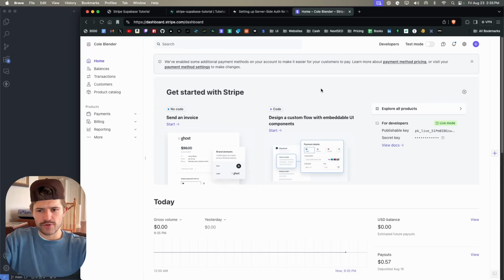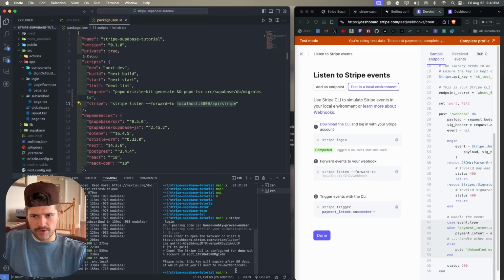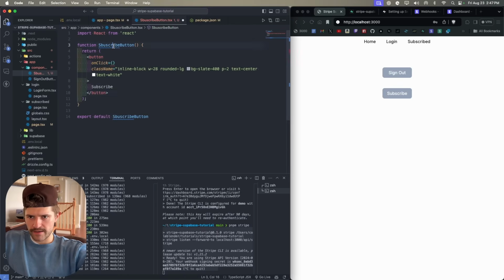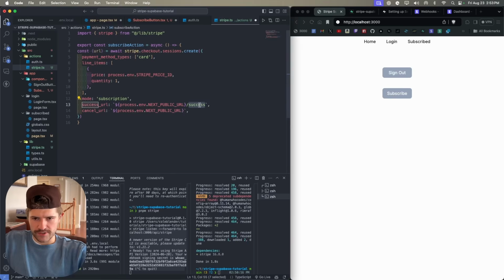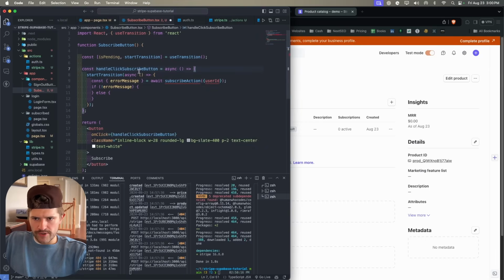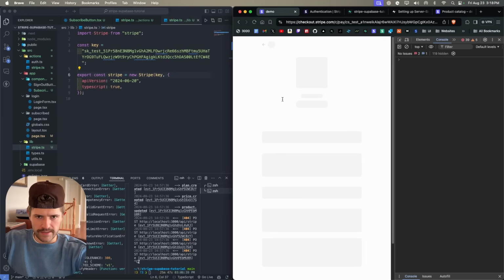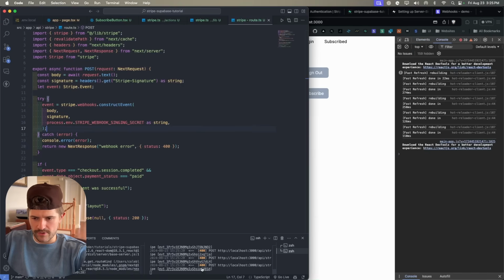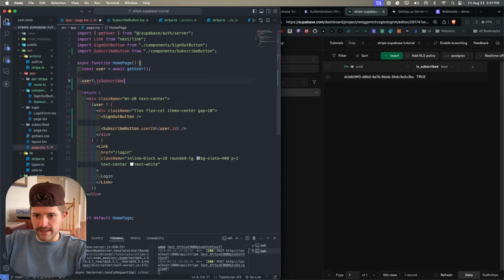Stripe SUBSCRIPTIONS with Next.js & Supabase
Connect Stripe to you Next.js app using Supabase so you can start making money today.